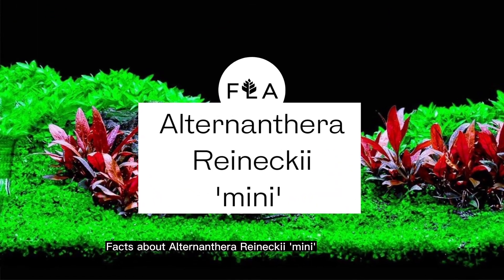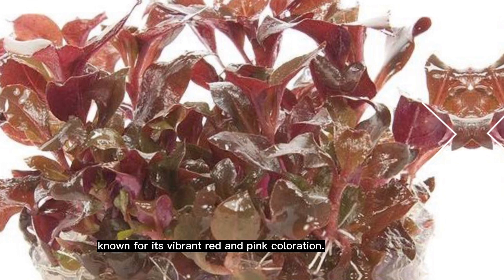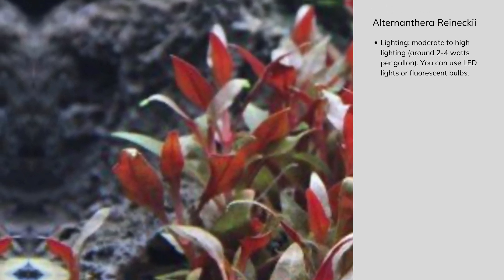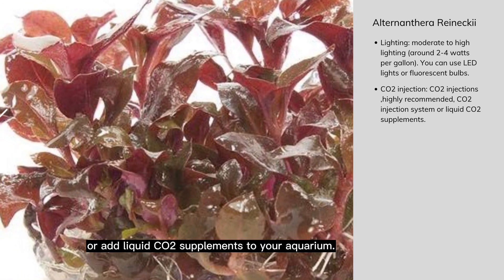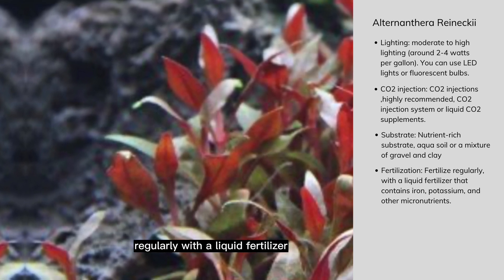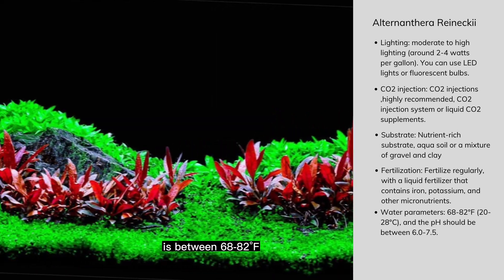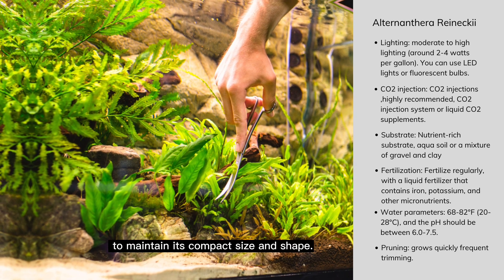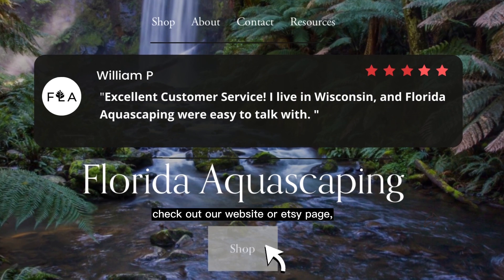Alternanthera Reineckii 'mini' - Tissue Culture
This miniature version of the well-known Alternanthera is characterized by compact growth and a slower growth rate. It is particularly suitable for small aquariums or as a foreground plant in larger aquascapes. By careful trimming, it is possible to create a dense, red-violet carpet of approximately 5 to 10 cm height. High light intensity and the addition of CO2 improve the plant's growth and overall appearance.

Alternanthera Reineckii 'mini' is a popular aquatic plant that is often used in planted aquariums. It is a relatively new variety of Alternanthera Reineckii that was first introduced in tissue culture form. Here are some facts about Alternanthera Reineckii 'mini' tissue culture:

Tissue culture is a method of growing plants in a sterile, laboratory environment. It involves taking a small piece of plant tissue, such as a leaf or stem, and placing it in a nutrient-rich medium that promotes rapid growth.
Alternanthera Reineckii 'mini' tissue culture is grown in a gel-based medium that contains all the necessary nutrients and hormones for plant growth.
Tissue culture is a great way to propagate plants, as it allows for rapid multiplication of the plant without the need for seeds or cuttings.
Alternanthera Reineckii 'mini' tissue culture is sold in small plastic containers that are filled with the gel-based medium. The plants are usually very small when they are sold, but they will grow quickly once they are planted in an aquarium.
Tissue culture plants are generally free from pests and diseases, as they are grown in a sterile environment. This makes them a great choice for aquarium hobbyists who want to avoid introducing unwanted organisms into their aquariums.
Alternanthera Reineckii 'mini' tissue culture is very easy to plant in an aquarium. Simply remove the plant from the container and rinse off the gel-based medium. Plant the individual stems into the substrate, making sure to bury the roots.
Tissue culture plants require good lighting and nutrient-rich water to thrive. In addition, they may benefit from the addition of CO2 and fertilizers.
Alternanthera Reineckii 'mini' is a relatively small plant that will grow to be around 5-10cm in height. It has beautiful reddish-pink leaves that add a vibrant splash of color to any aquarium.

Audio used : Artlist - Vox Portent - Fly.mp3